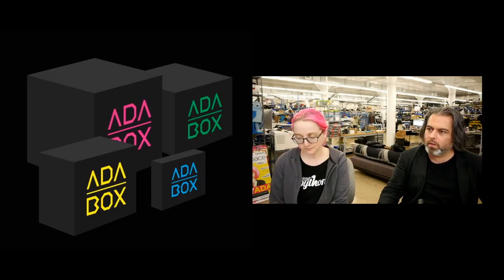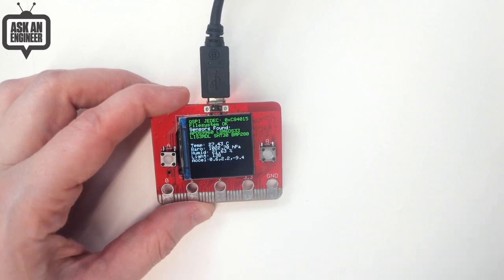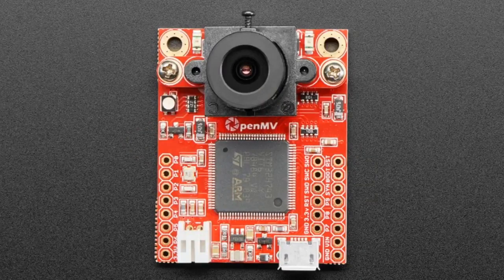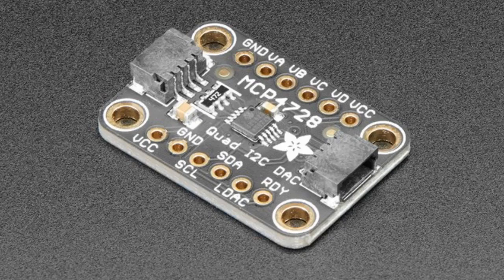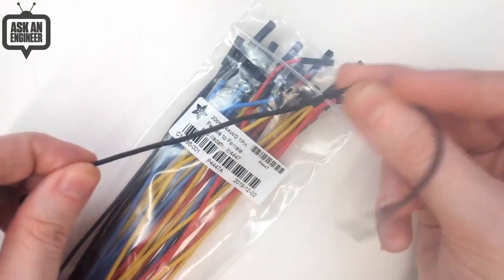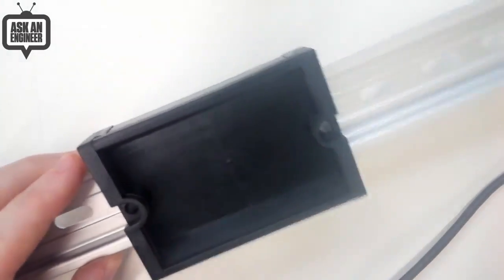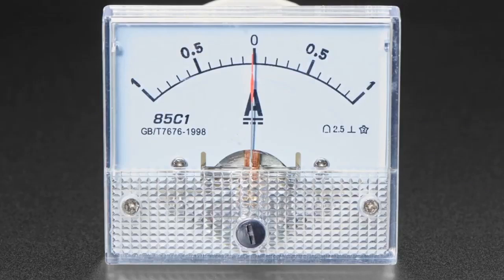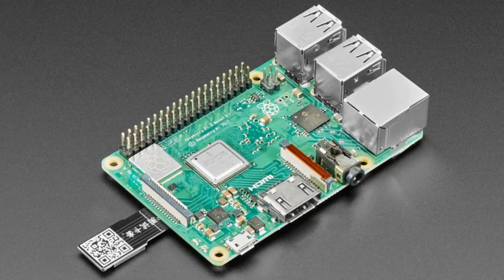New Products 1/8/2020 Featuring Adafruit Mini PiTFT 1.3" - 240x240 TFT Add-on for RaspberryPi!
Adafruit CLUE - nRF52840 Express with Bluetooth LE (0:25)

Adafruit LSM6DS33 + LIS3MDL - 9 DoF IMU with Accel / Gyro / Mag -
STEMMA QT Qwiic (2:15)

OpenMV Cam H7 - MicroPython Embedded Vision + Machine Learning (3:46)

Adafruit MCP4728 Quad DAC with EEPROM - STEMMA QT / Qwiic (5:06)

Premium Silicone Covered Female-Female Jumper Wires - 200mm x 40
(7:08)

DIN Rail 2x8 IDC to Terminal Block Adapter Breakout (7:55)

DIN Rail Generic PCB Holder - 50x80mm (8:47)

RJ12 Jack Connectors - EV3/NXT LEGO Compatible - Pack of 10 (9:46)

Small -15 to +15V DC Analog Panel Meter (11:22)

Small -1 Amp to +1 Amp DC Current Analog Panel Meter (11:22)

Adafruit Mini PiTFT 1.3" - 240x240 TFT Add-on for Raspberry Pi (13:37)